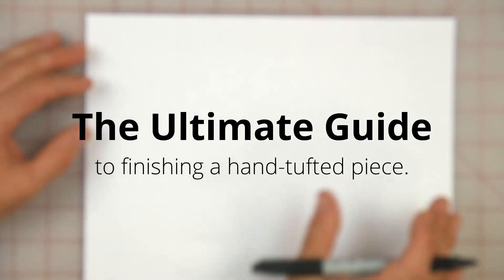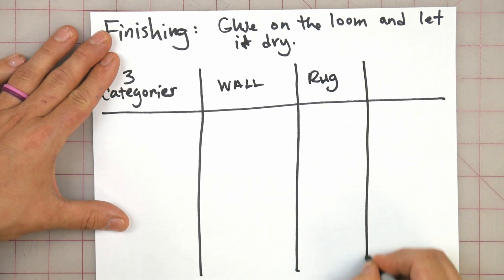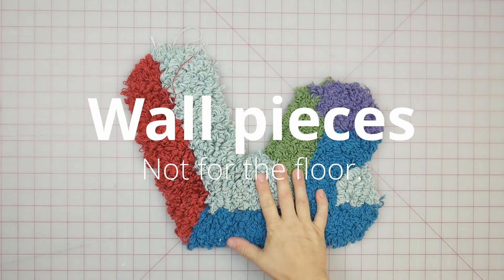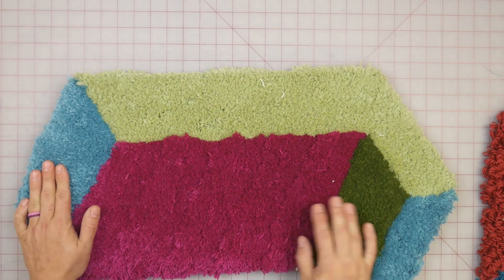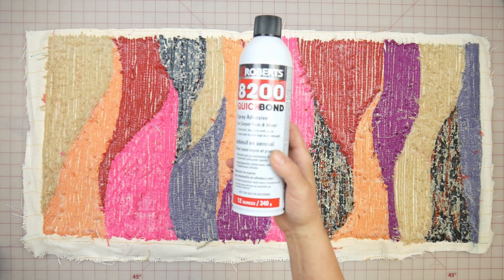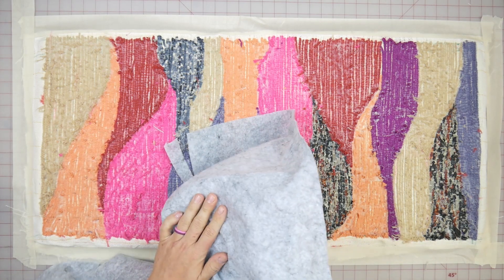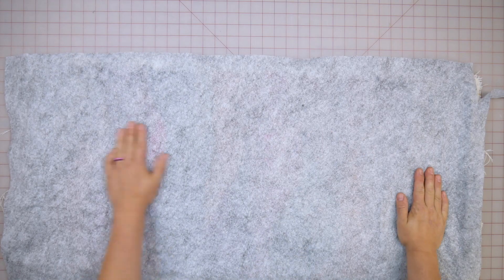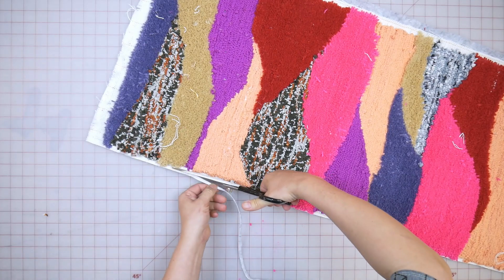ULTIMATE GUIDE to Finishing Your Hand Tufted Rugs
We've finally finished the Ultimate guide to finishing your hand-tufted rugs. It's one of our most frequently asked questions and we've done hours of research to bring you this latest video.

Keep in mind we're still learning so if you have a tip just let us know.

Links:
Tufting machines and yarn:

Roberts 8200

To purchase hand tufted rug making supplies including tufting machines, tufting cloth, yarn and backings

We ship all over the world and most items are in stock and ship the same day.